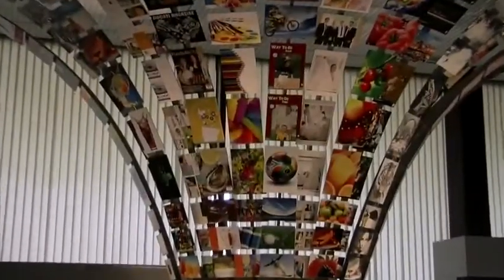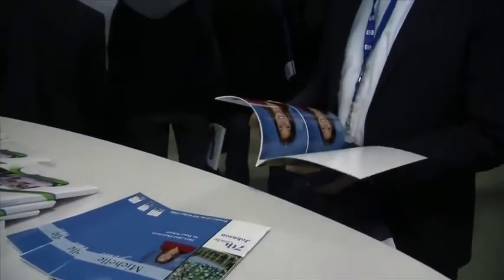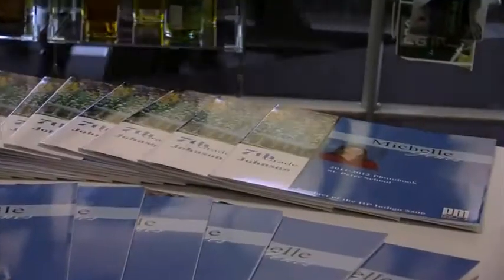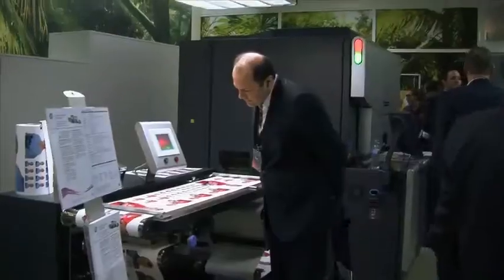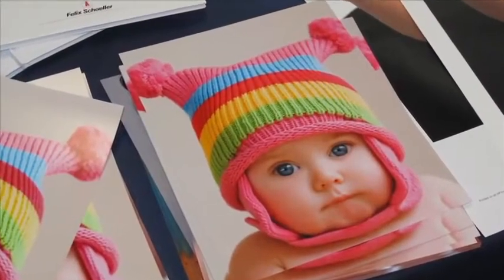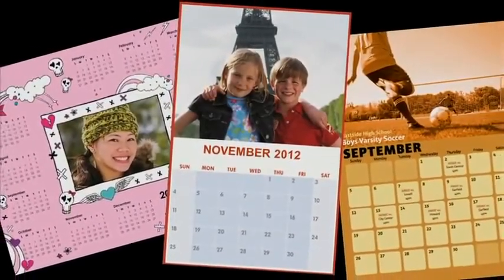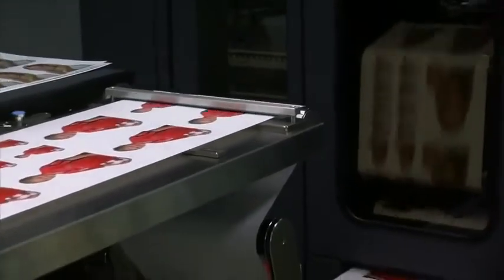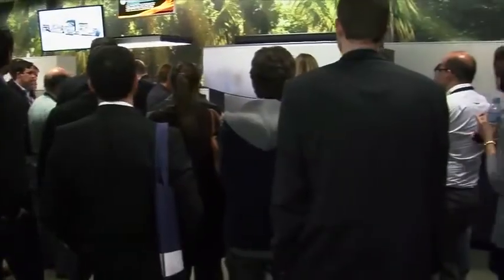HP Photo Summit 2012 and a new world of photo opportunities YouTube0